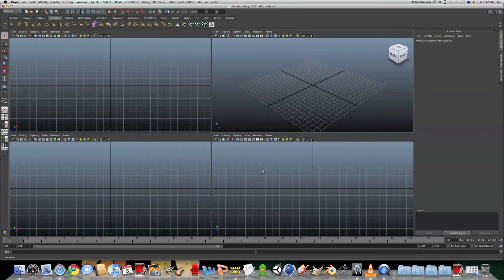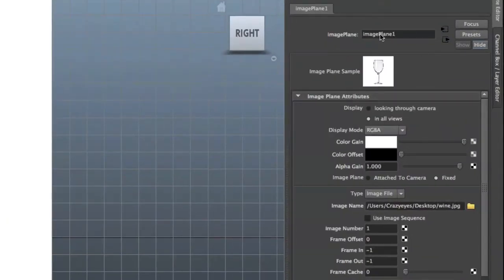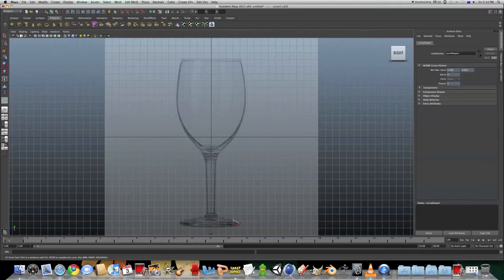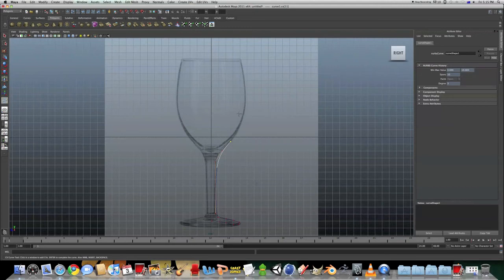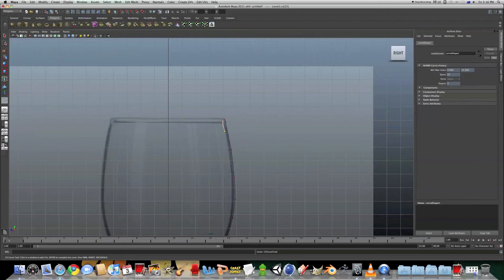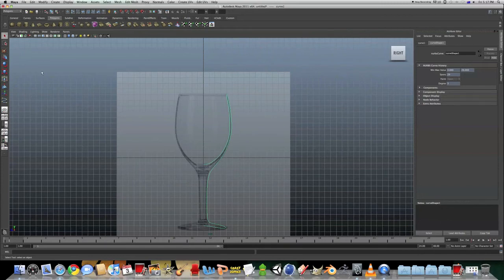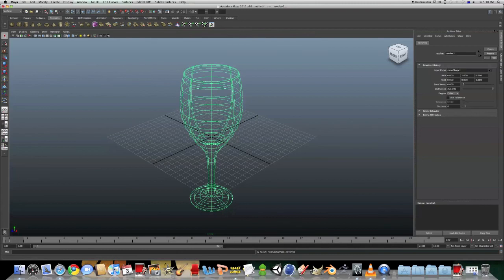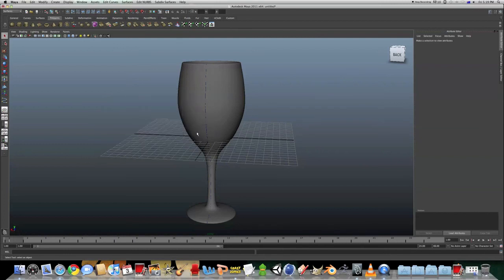Maya Tutorial 004 - Reference Images And CV Curves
Here were going to combine to different techniques to make a wineglass.
(and yes I know I spelt reference wrong).